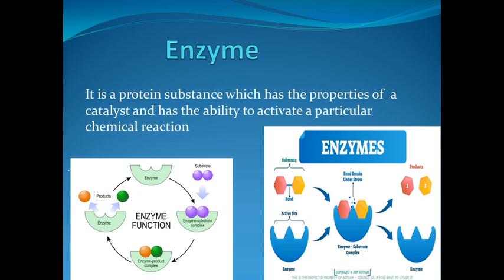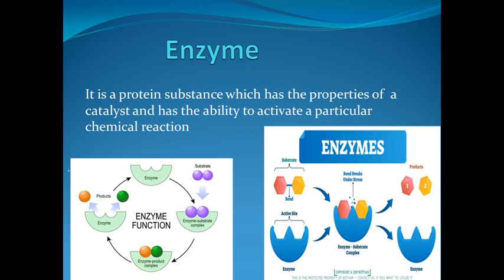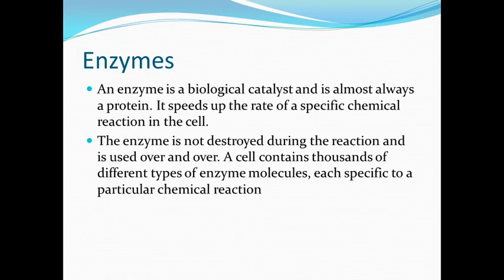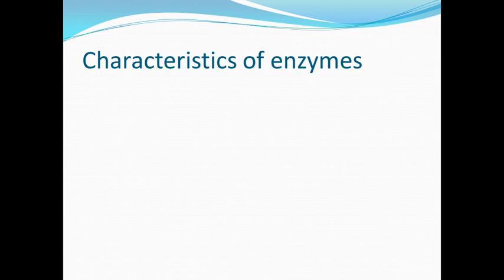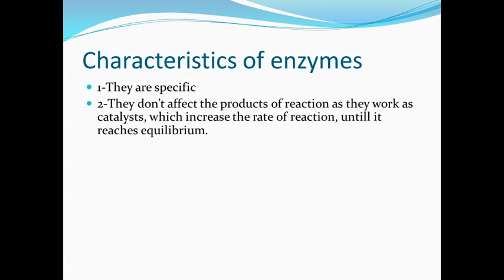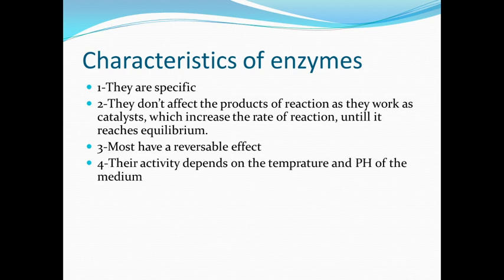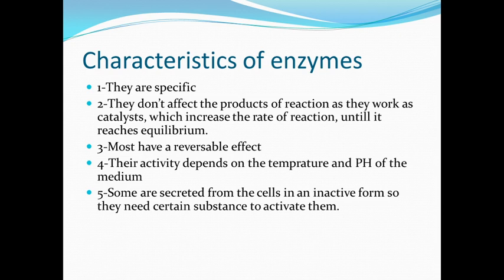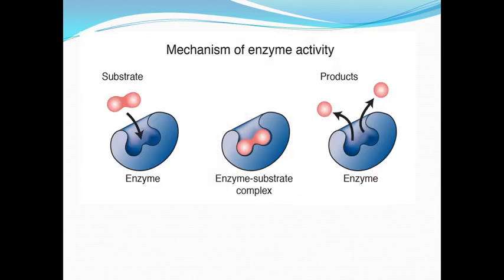Enzymes in the Human Body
An enzyme is a protein substance which has the properties of a catalyst and has the ability to activate a particular chemical reaction.